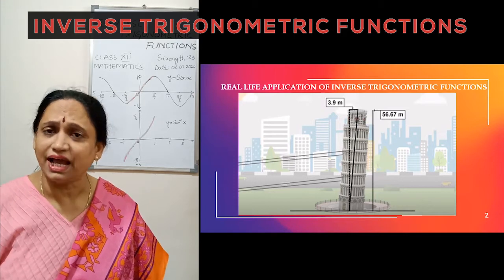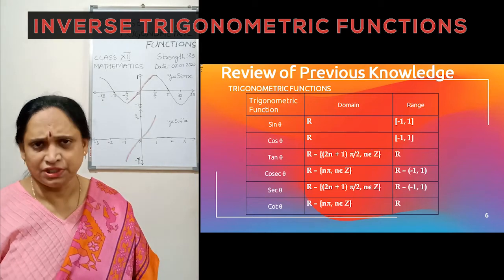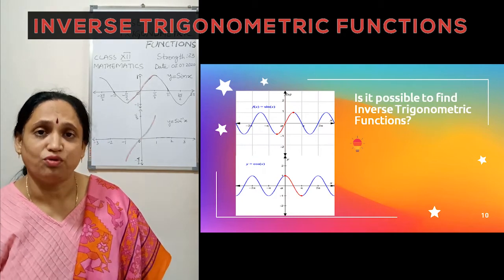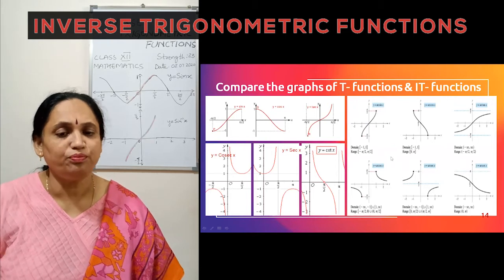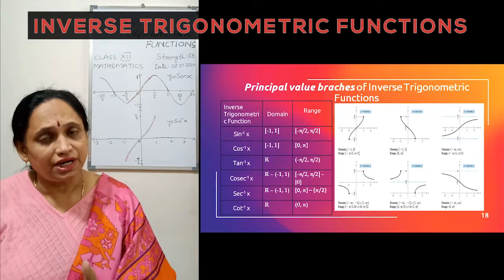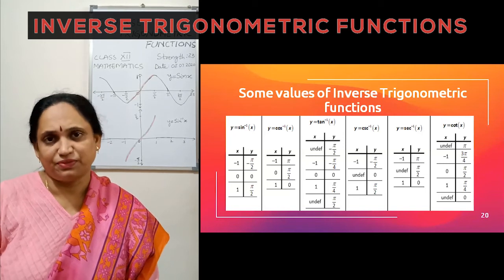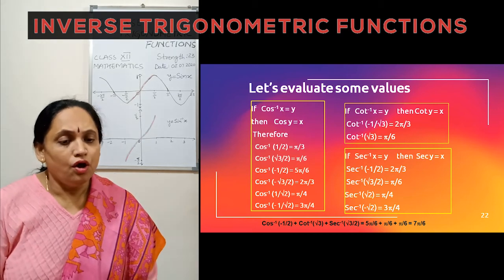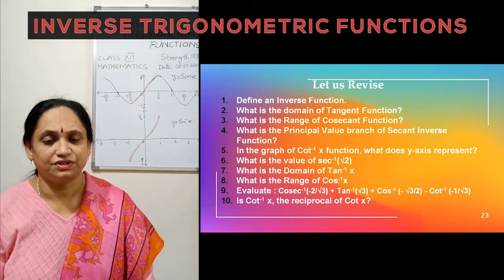Inverse Trigonometric Functions | Achala Verma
Understanding Inverse Trigonometric Functions. There importance, usage and real life examples.

An interactive explanatory video by Achala Verma, PGT Mathematics at Birla Balika Vidyapeeth, Pilani (Raj.)

Image Credits:
Google Images